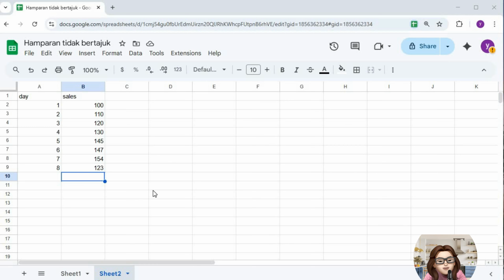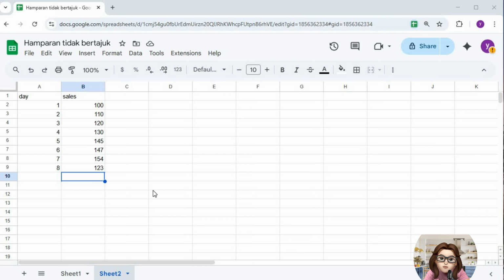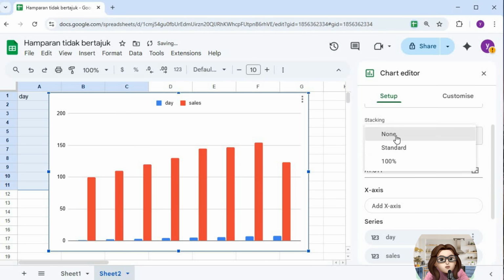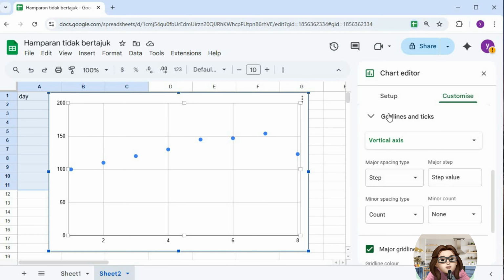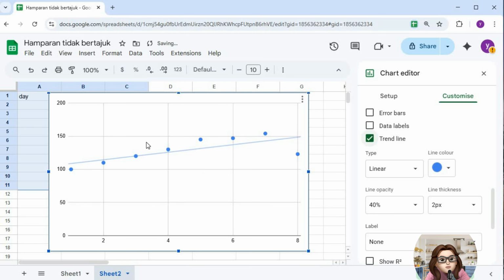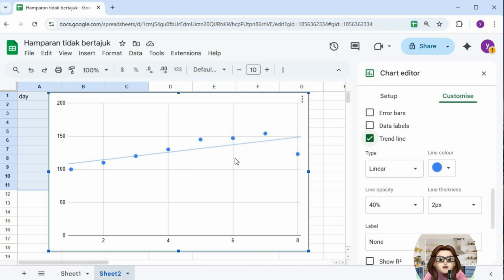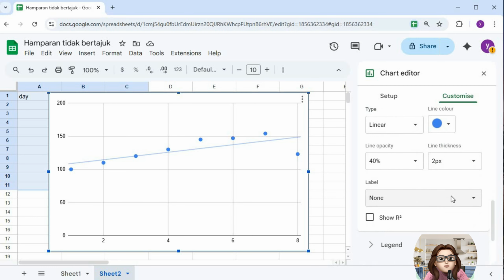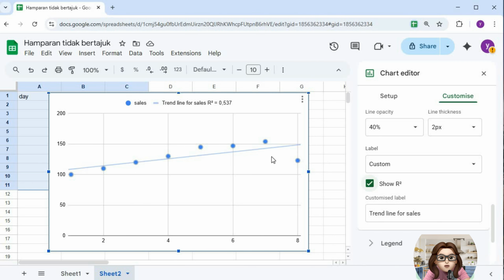How To Get A Linear Trendline In Google Sheets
If you want to analyze patterns and predict future values, learning how to get a linear trendline in Google Sheets is an essential skill. In this video, you’ll learn how to add a linear trendline to your charts and understand what it means.

A linear trendline is a straight line that shows the general direction of your data. It helps you identify whether your values are increasing, decreasing, or staying consistent over time. This is especially useful for sales data, performance tracking, or any time-based analysis.

In this tutorial, you’ll start by creating a chart from your dataset. You’ll learn how to select your data and insert a chart using Google Sheets’ built-in chart tools.

Next, you’ll discover how to add a trendline. By opening the Chart Editor and enabling the trendline option, you can quickly add a linear trendline to your chart.

You’ll also learn how to make sure the trendline is set to “linear.” Google Sheets allows different types of trendlines, but for straight-line analysis, the linear option is the most commonly used.

We’ll also cover how to customize your trendline. You can change its color, thickness, and style to make it stand out clearly on your chart.

Another useful tip you’ll learn is how to display the equation of the trendline. This equation helps you understand the relationship between your variables and can be used for forecasting.

We’ll also go over how to interpret the slope of the trendline. A positive slope means growth, while a negative slope indicates a decline.

In addition, you’ll learn how to use trendlines for real-world analysis, such as predicting future trends or identifying patterns.

We’ll also discuss common mistakes, such as incorrect data selection or choosing the wrong chart type, and how to fix them quickly.

Whether you’re a student, analyst, or business user, mastering linear trendlines will help you make better data-driven decisions.

By the end of this video, you’ll be able to add and use a linear trendline in Google Sheets confidently.

Make sure to watch till the end so you don’t miss helpful tips that can improve your data analysis instantly.

This video shows you How To Get A Linear Trendline In Google Sheets Easily! Watch this Video till the end to learn How To Get A Linear Trendline In Google Sheets.

Were you able to figure out How To Get A Linear Trendline In Google Sheets? Share this with your friends who want How To Get A Linear Trendline In Google Sheets.

Problem Solved in this Video-:

What Do you Think of How To Get A Linear Trendline In Google Sheets?